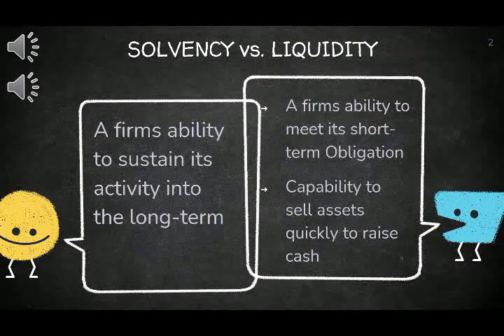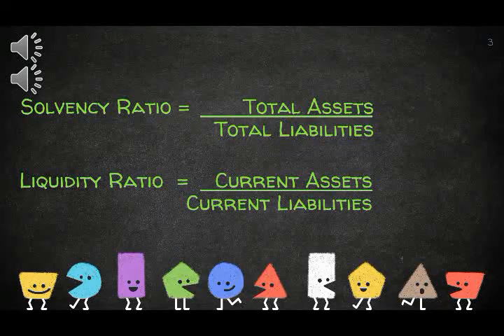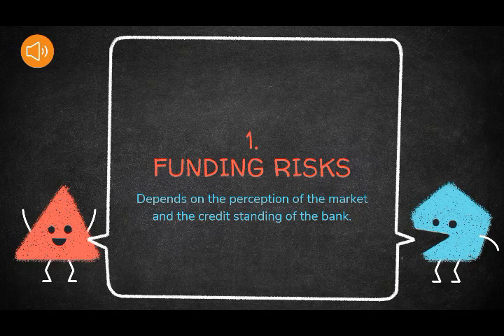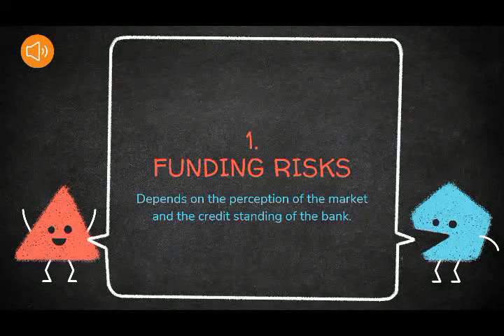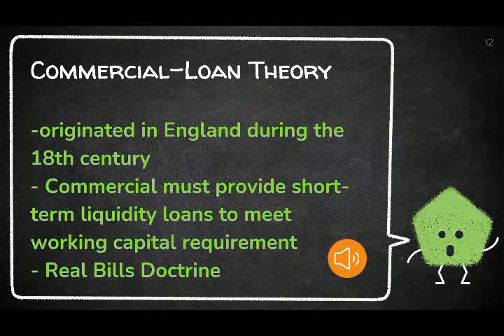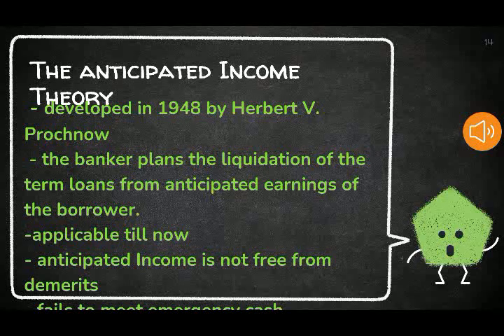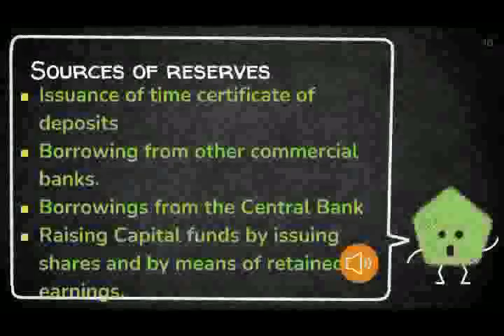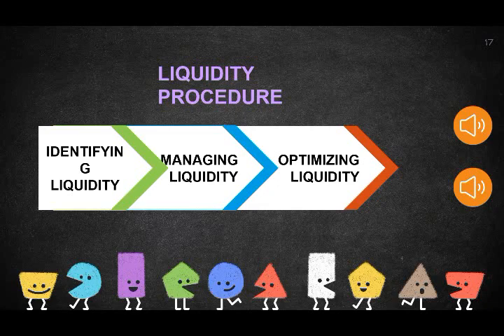MANAGING LIQUIDITYANDSOLVENCY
credits: Ahmad, F.